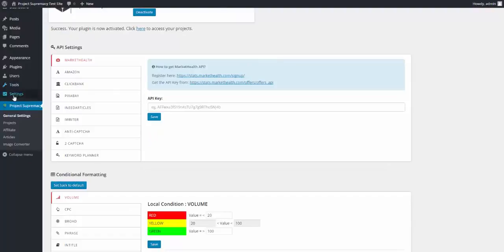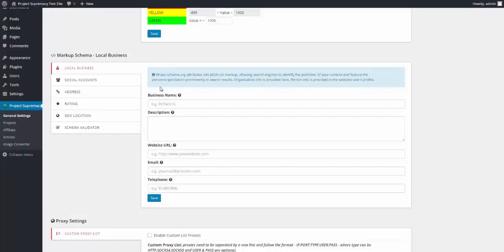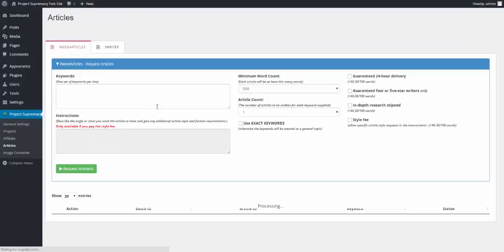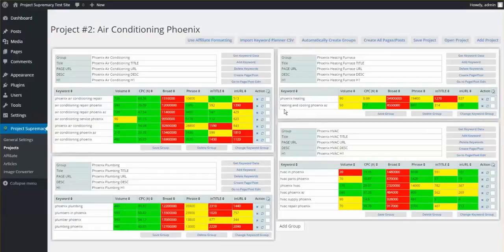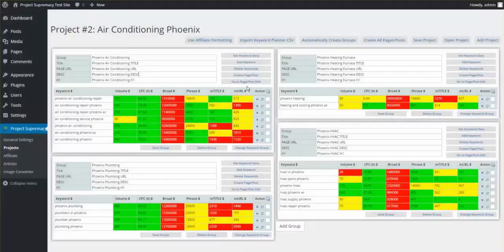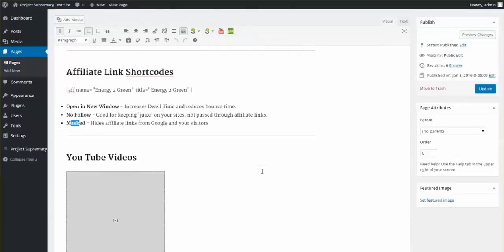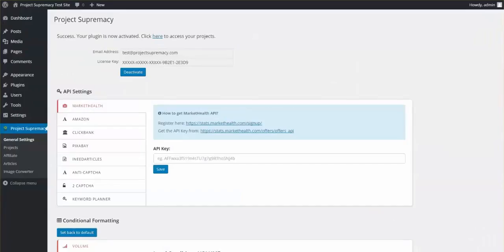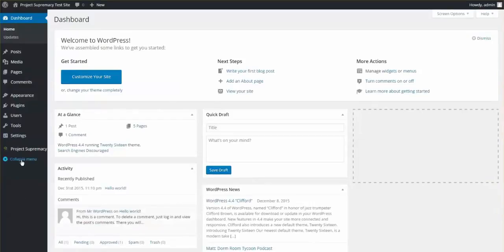On page SEO WordPress Plugin - Project Supremacy V2 Review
On page SEO WordPress Plugin - On Page SEO Never Been So Easy! for more details

SEO in 2017 and beyond will never be the same again, with all newbies are capable to outranking the big boys by simply using "Structured Data and Schema Markup" add to the webpages.

The use if structured data on the webpage is the ultimate key to achieving high ranking, but also the hardest thing to learn and understand how to do.

Some of you might not understand what I just said but just watch and learn how Search engine optimization has made everyone life easy to get to the top of search engine results.

Project Supremacy V2 is set to change the on-page optimization landscape forever.

It is a plugin that has actually been developed to look after every aspect of your on-page optimization and will conserve you time, loan and tension.

Whether you do SEO for customers or merely run your very own group of websites, this plugin is going to make your life so much easier.